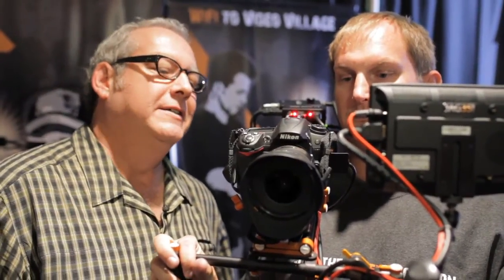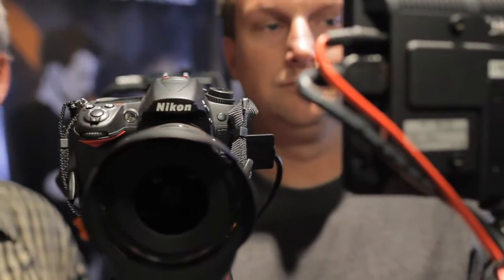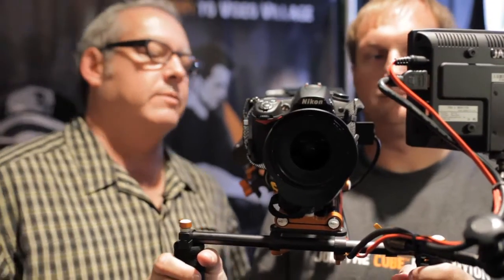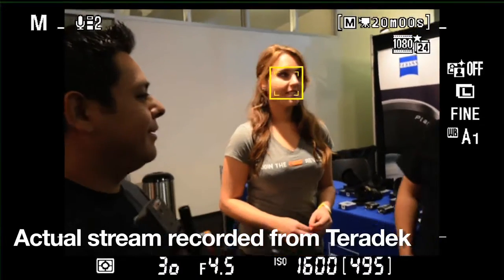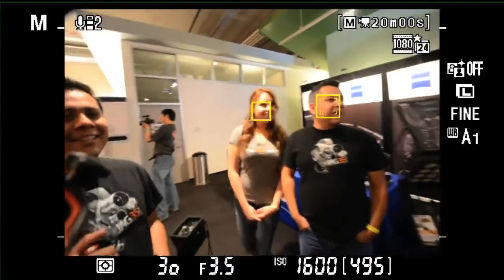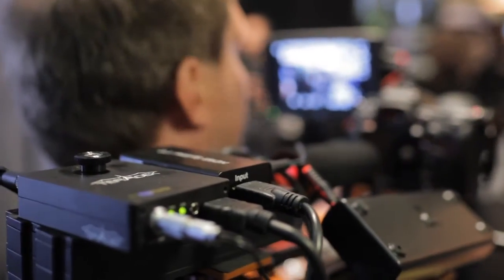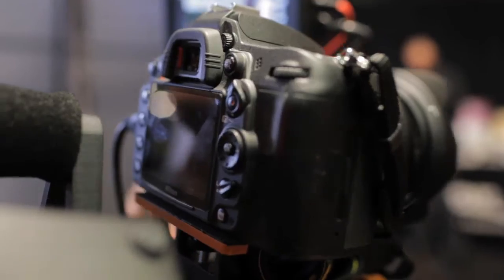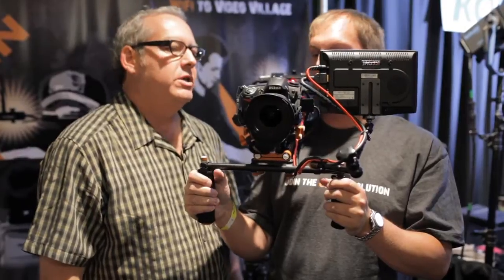Nikon D7000 transmits live video via Teradek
Steve Heiner from Nikon USA and Rod Clark from Teradek try using the Cube Encoder to send wireless video from the D7000.